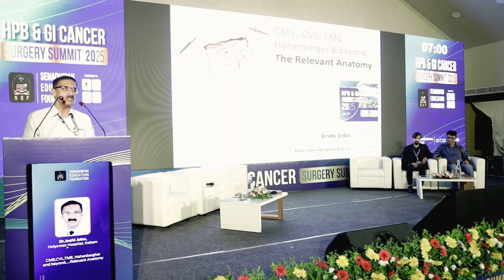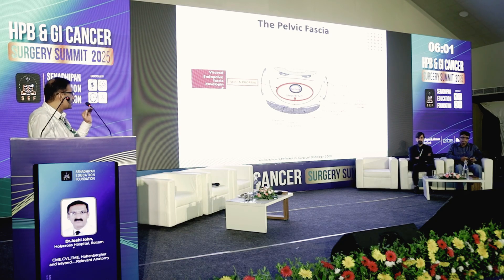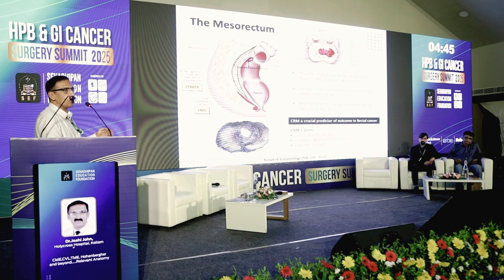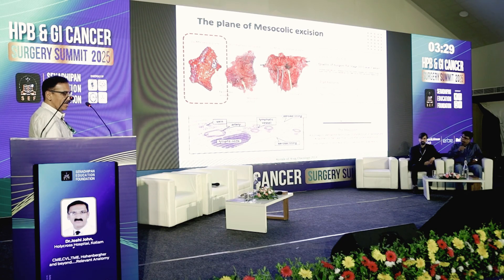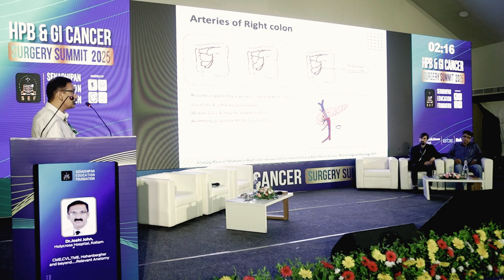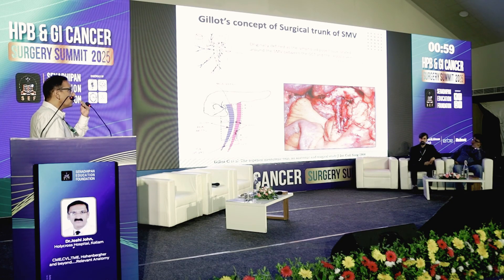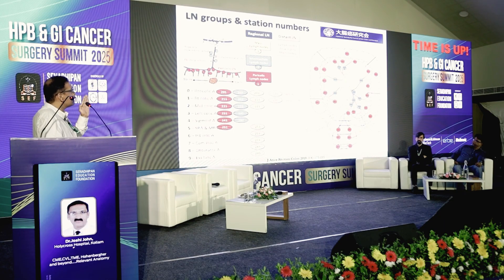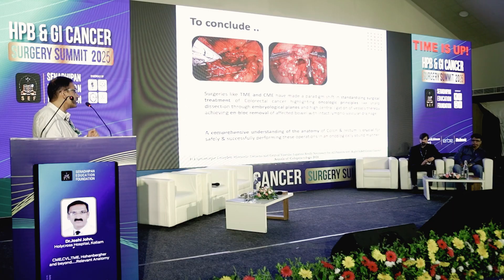SENADHIPAN EDUCATION FOUNDATION HPB and GI CANCER SURGERY SUMMIT-2025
CME,CVL,TME, Hohenberger and beyond…..Relevant Anatomy
DR.JOSHI JOHN, KERALA,INDIA